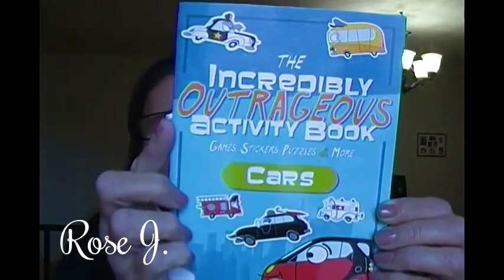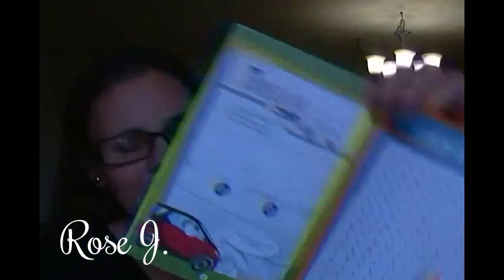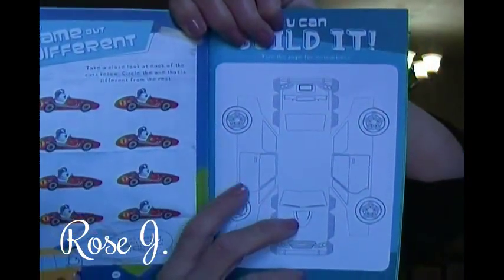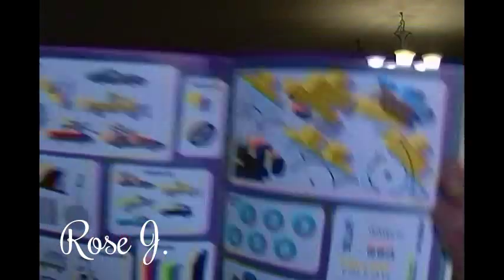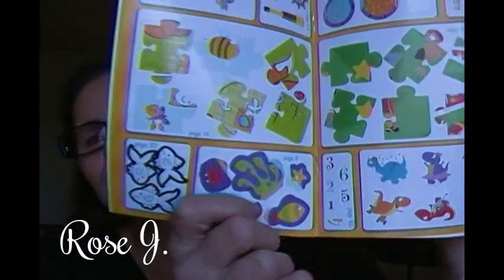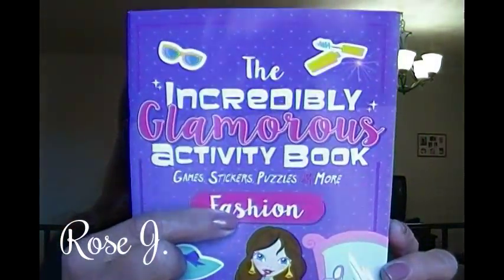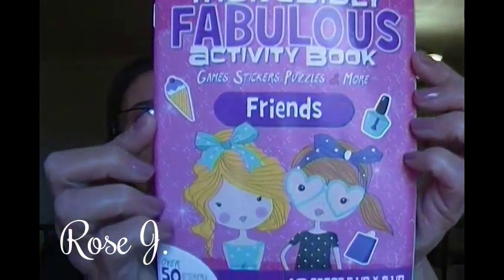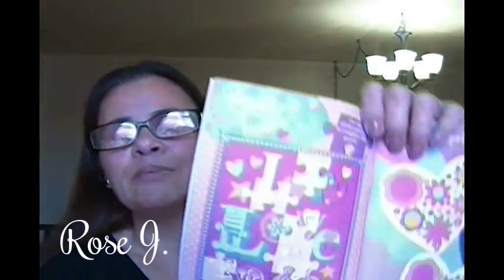Dollar Tree Haul ( Children's Activity Books )